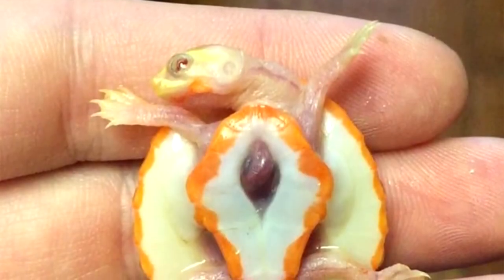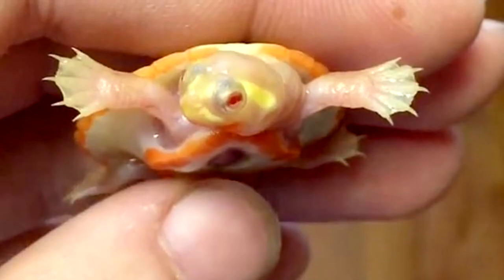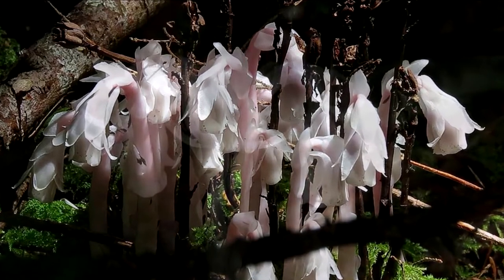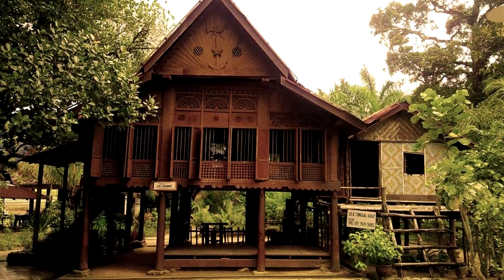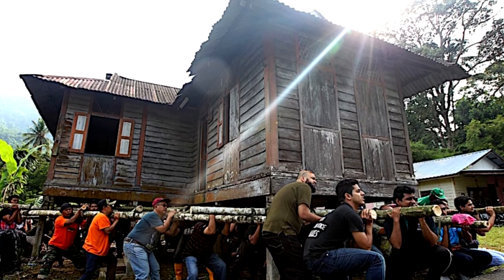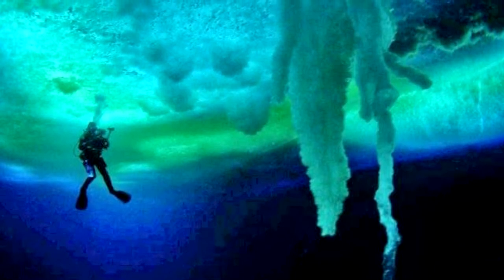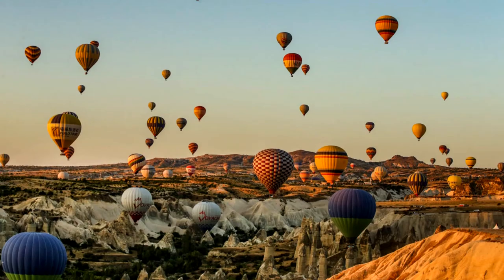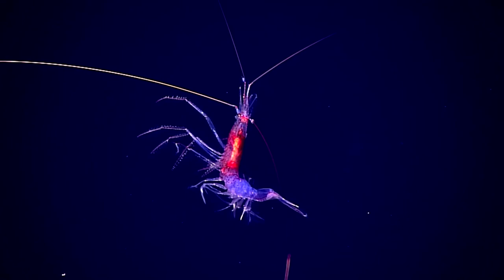Things You Will See For The First Time In Your Life